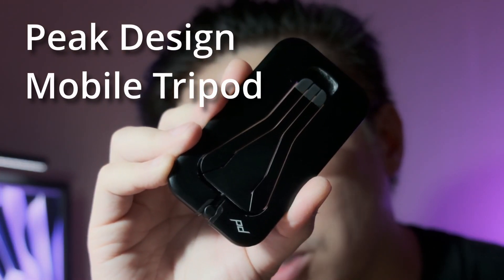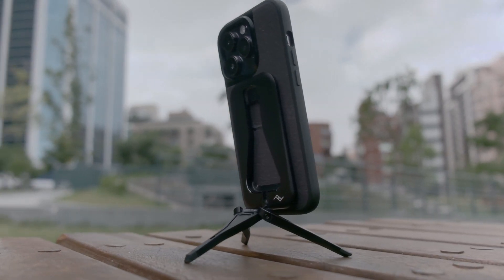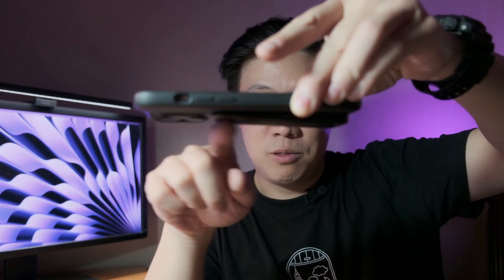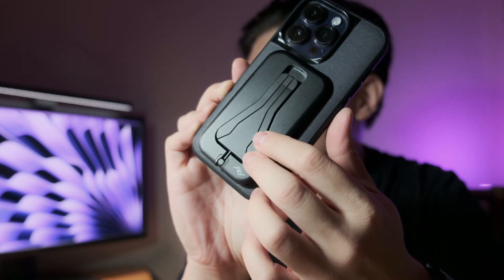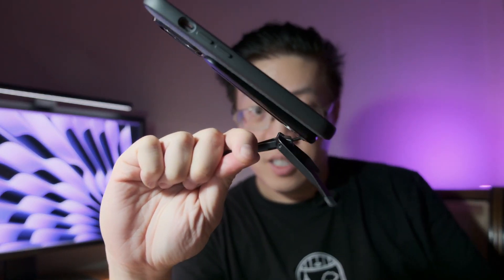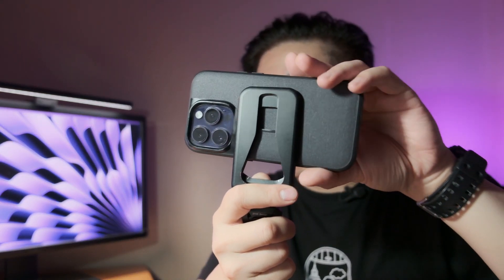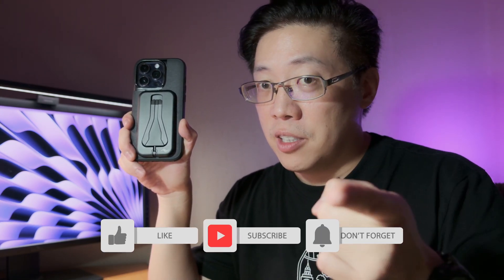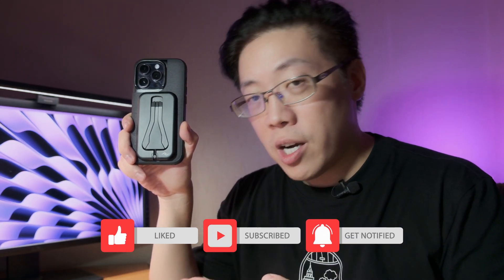Peak Design Mobile Tripod Review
I review the Peak Design Mobile Tripod and talk about my experiences using it, what I like about it, what I don't like about it, and whether I recommend this as something for you to get.

Peak Design Mobile Tripod

Equipment I use:
Fujifilm X-T5
Fujifilm XF18-55mm
Fujifilm XF16-80mm
Atomos Shinobi Monitor
Peak Design Travel Tripod
K&F Variable ND2-ND400 Filter
Tiffen Black Pro Mist Filter
Aputure MC Pro